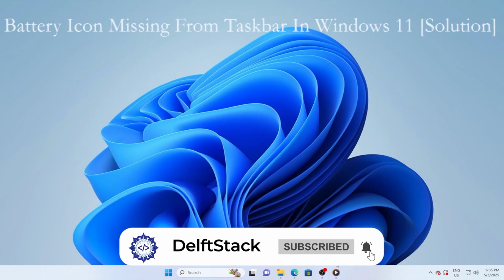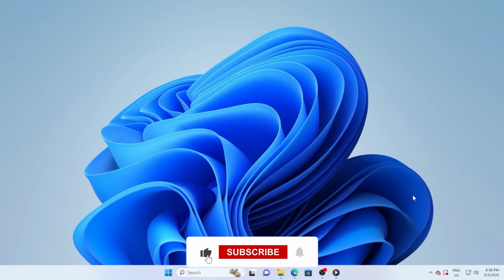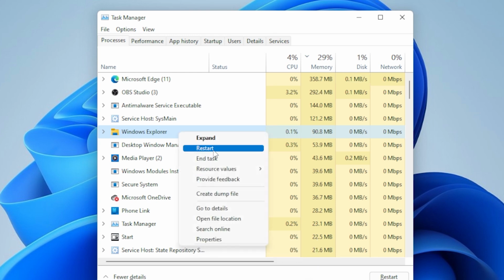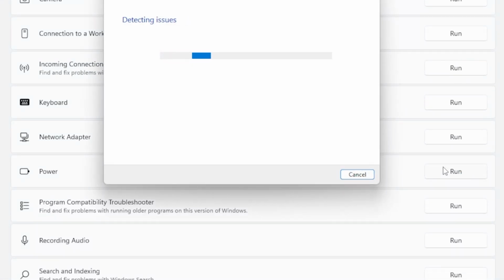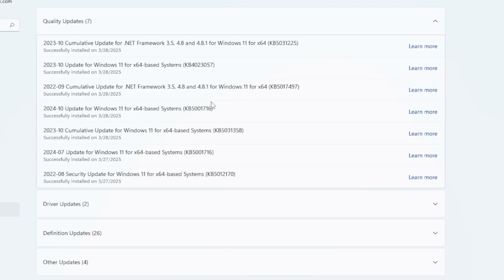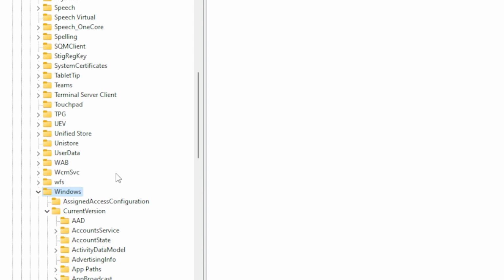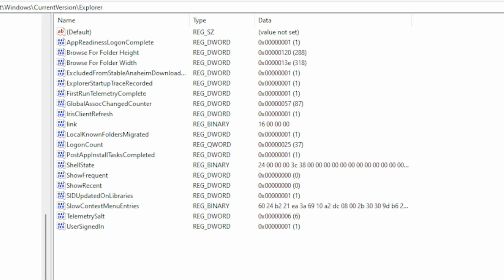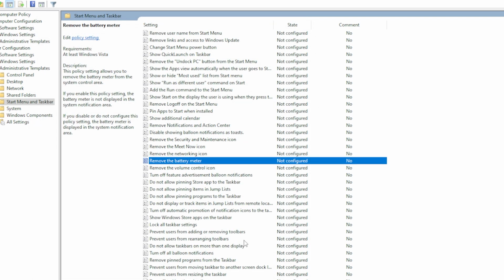Battery Icon Missing From Taskbar in Windows 11 [FIXED]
Is your battery icon suddenly missing from the taskbar in Windows 11? Don't worry—you're not alone! This video walks you through simple, effective solutions to get your battery icon back without installing any third-party tools or making risky changes. Whether it vanished after an update or seems hidden for no reason, we've got you covered!

🔧 What You'll Learn in This Video:
✅ Quick fix: Restarting Windows Explorer to refresh the taskbar
✅ Running the built-in Power Troubleshooter
✅ Checking for recent Windows updates that may have caused the issue
✅ Advanced method: Using the Registry Editor to reveal the hidden icon

📌 Timestamps to Navigate Easily:
⏱ 00:00 - Introduction & What This Video Covers
⏱ 00:24 - Quick Fix: Restart Windows Explorer
⏱ 01:17 - Try Power Troubleshooter
⏱ 01:38 - Check for Recent Windows Updates
⏱ 02:05 - Advanced: Use Registry Editor
⏱ 02:23 - Change 'HideSC_Power' Registry Key
⏱ 02:50 - Use Group Policy Editor Fix

Losing access to your battery status can be frustrating—especially on laptops! This video gives you a full set of working solutions, starting from the easiest and safest to more advanced tweaks. If you're managing a device, fixing a friend's laptop, or just want to learn more about Windows 11, this tutorial will leave you empowered and ready to solve the problem in minutes.

If this tutorial helped you, please hit LIKE 👍, leave a COMMENT with your question or feedback, and SUBSCRIBE 🔔 to the channel for more Windows fixes, how-tos, and PC tips every week!